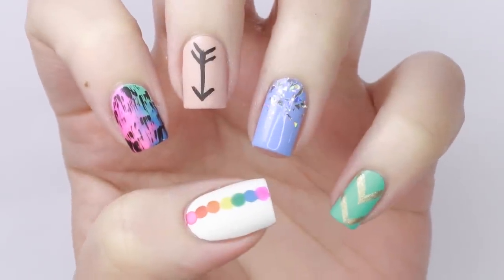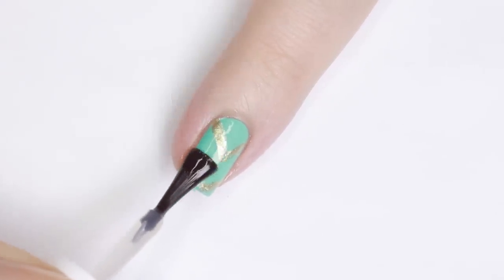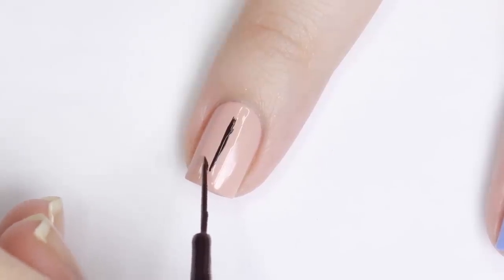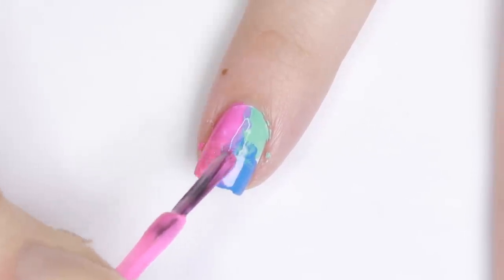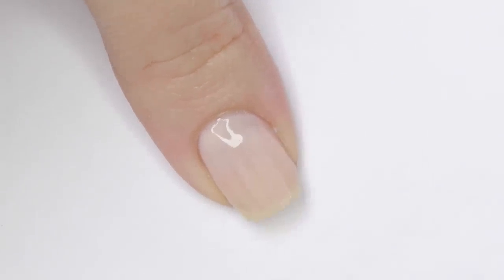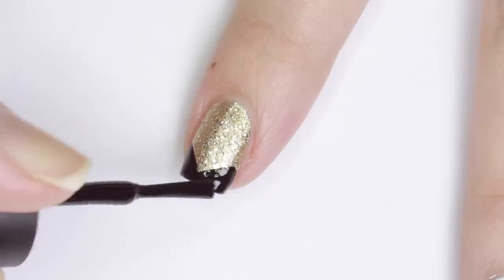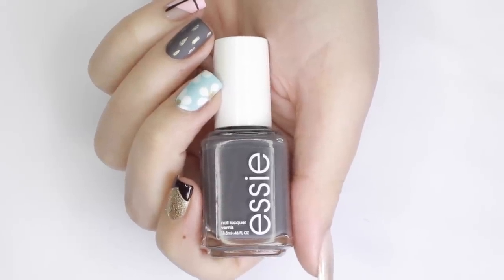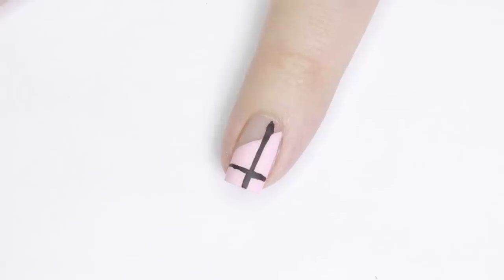10 Easy Nail Art Designs for Beginners: The Ultimate Guide #6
Nail Art Designs for Beginners #6! In today's nail art tutorial, we're going to be showing you 10 more nail designs that are super easy to do if you're a beginner to nail art, or if you'd just like a quick and easy nail design to do! Which of these 10 DIY nail designs is your favourite? Let us know down in the comments!

♡ PRODUCTS USED:
China Glaze 'Too Yacht To Handle'
China Glaze 'Glamletics'
Essie 'Gettiing Groovy'
China Glaze 'Holo Flakies'
China Glaze 'Note To Selfie'
Nails INC 'Pink Rave'
Nails INC 'It's 12pm Somewhere'
Nails INC 'Whiteout'
Nails INC 'Not Invited'
KL Polish 'Pinky'
KL Polish 'Casino Night'
Salon Perfect 'Oil Slick'
China Glaze 'Chalk Me Up'
Essie 'On Mute'
KL Polish 'Gum Would Be Perfection'

♡ CAMERA USED TO FILM:

♡ CAMERA USED FOR PHOTOS:

♡ VIDEO EDITOR PROGRAM: